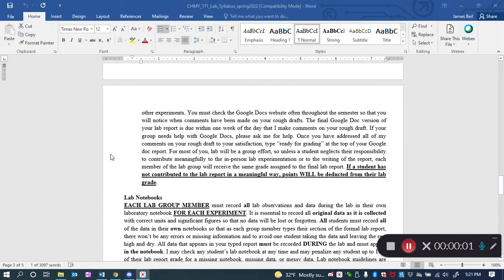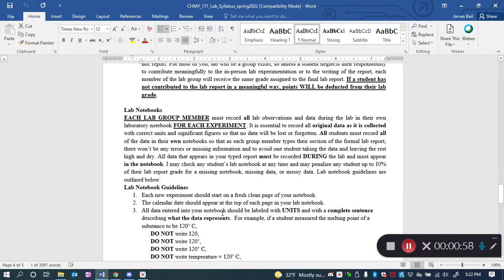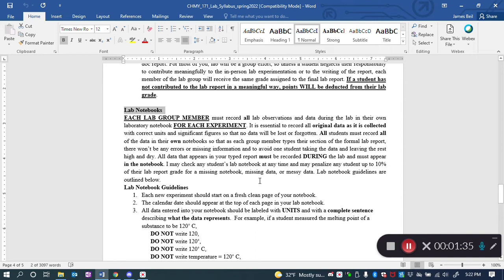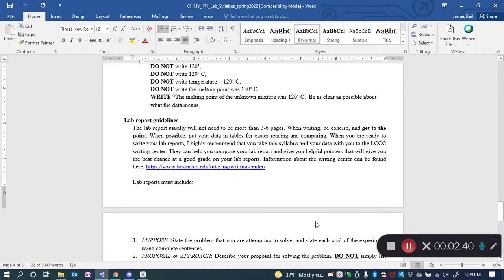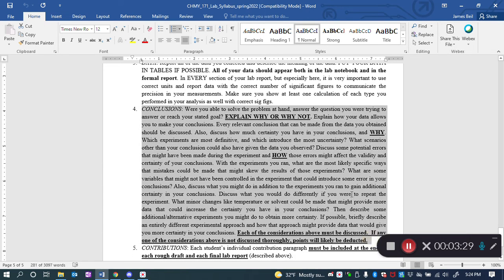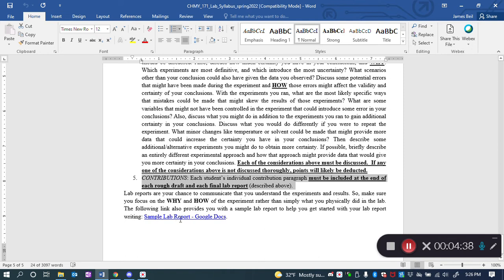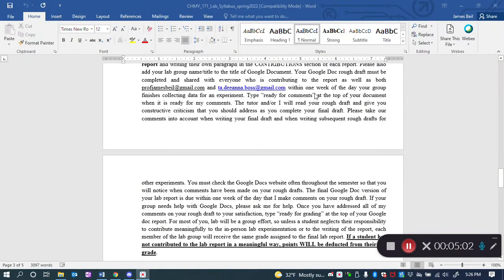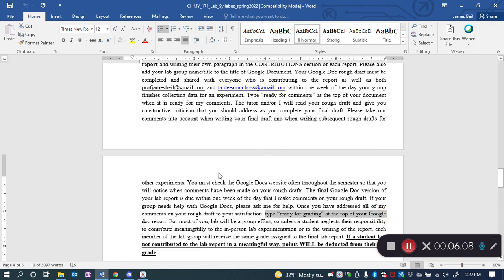Lab notebooks, reports, and grading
This video explain the importance of lab notebooks and the formatting and system of writing lab report rough drafts and final drafts.